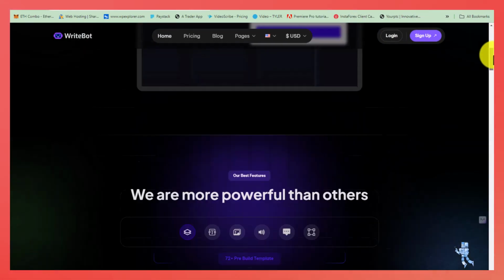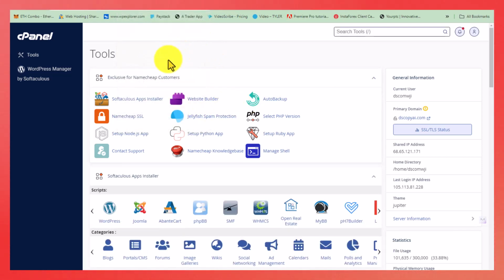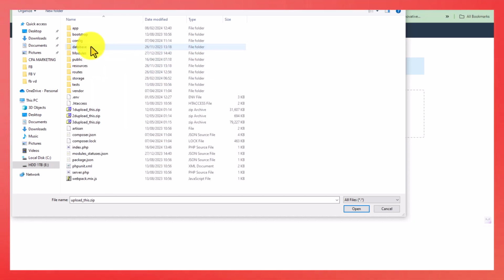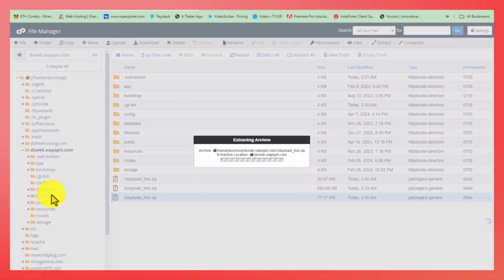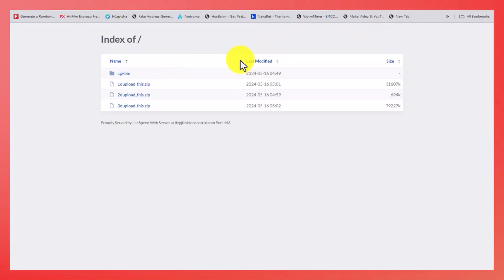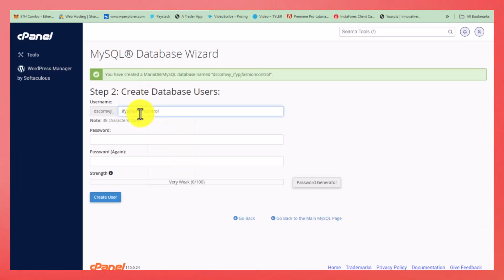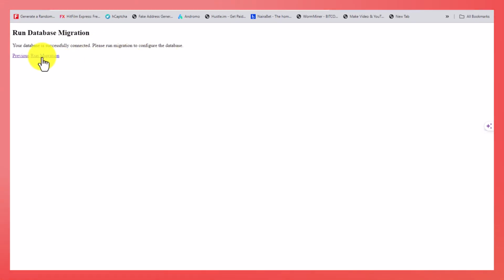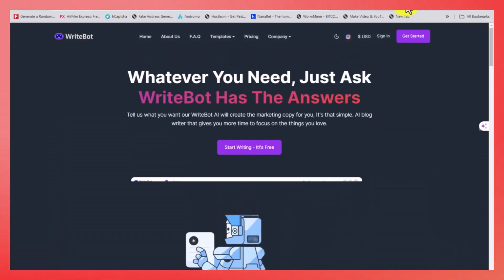How to build adverse website without coding knowledge and make $15,000 monthly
recommended web hosting

WriteBot v3.7.0 - AI Content Generator SaaS Platform Free

🚀 Ready to dive into the world of website creation without any coding skills? In this video, we'll show you how to build an adverse website from scratch and potentially earn up to $15,000 a month! Whether you're a complete beginner or looking to expand your online business, this step-by-step guide is tailored just for you.

What You'll Learn:
Choosing the Right Platform: Discover the best no-code website builders that fit your needs.
Website Design: Learn how to design an eye-catching and user-friendly website.
Content Creation: Tips on creating engaging and valuable content to attract visitors.
SEO Optimization: Simple techniques to ensure your site ranks high on search engines.
Monetization Strategies: Proven methods to turn your website traffic into a steady income stream.
Key Highlights:
No Coding Required: Perfect for beginners!
Real Examples: See live examples of successful adverse websites.
Expert Tips: Insider advice from industry experts.
Free Resources: Access to templates, tools, and more to get you started.
Tools & Resources:
Website Builders: Wix, Squarespace, WordPress, and more.
SEO Tools: Google Analytics, Ahrefs, SEMrush.

💬 Comments: Have questions? Drop them in the comments below, and we'll get back to you!

Welcome to DS WEB CODE, your ultimate resource for learning how to build, grow, and monetize websites without any coding knowledge. We share practical tips, tutorials, and strategies to help you achieve financial freedom online.